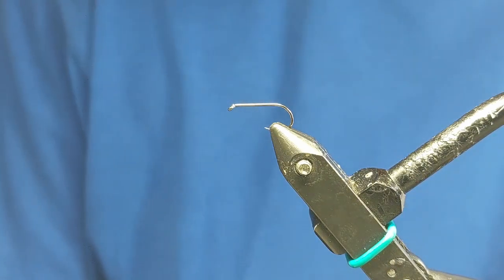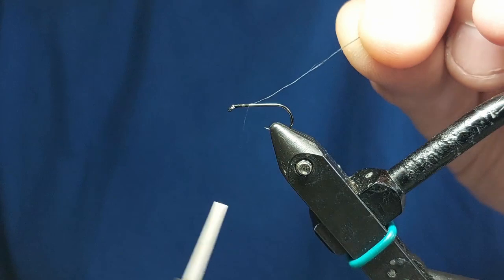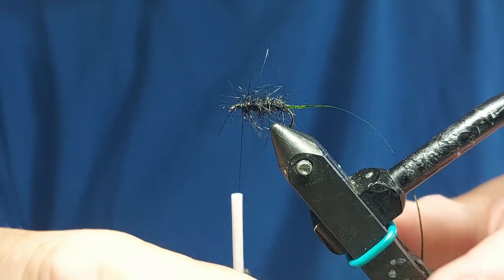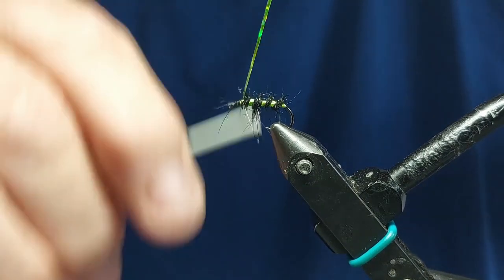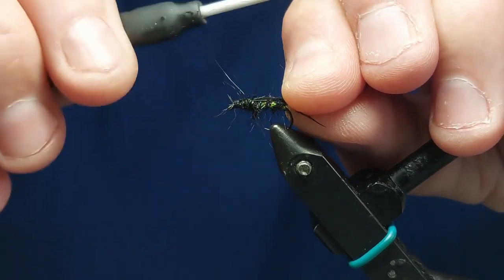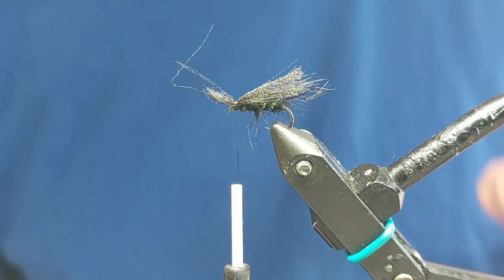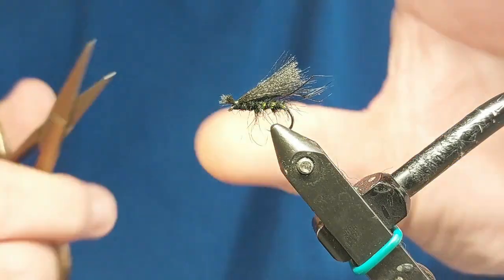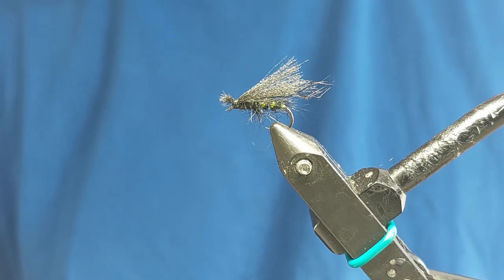FLY TYING - IRRESISTIBLE "AERO WING HOPPER "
A GREAT FISH CATCHING FLY FISHED ON THE SURFACE DRY,  OR JUST SUB SURFACE WET.